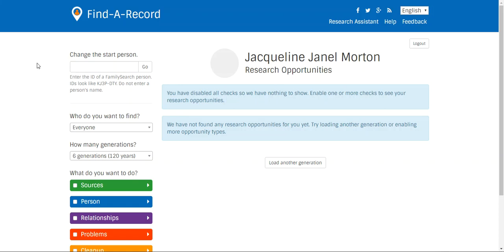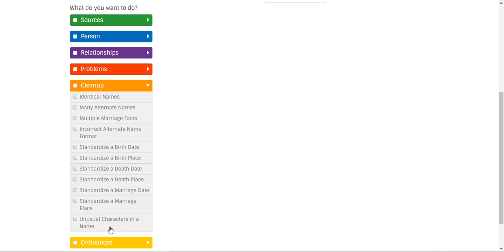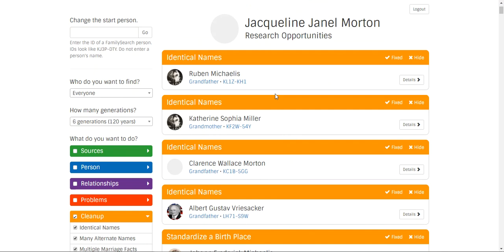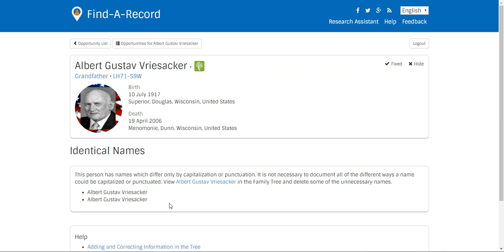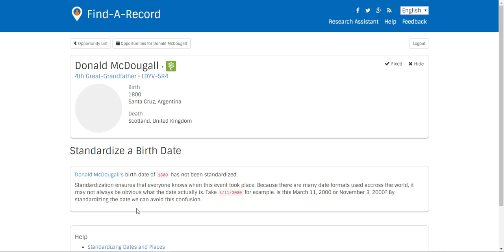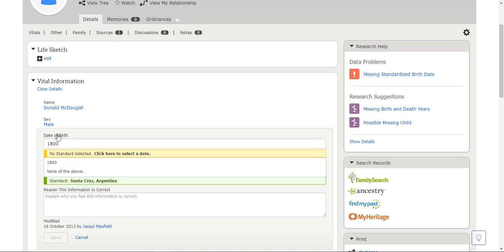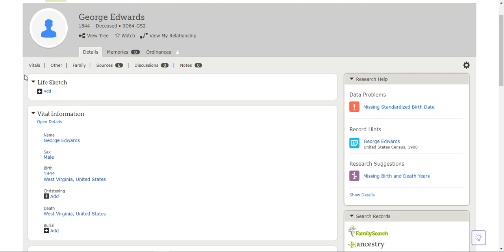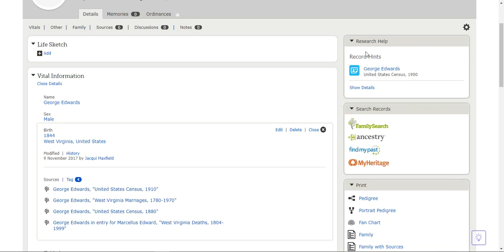Part 7 - Find A Record Cleanup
Learn how to use the Find a Record program